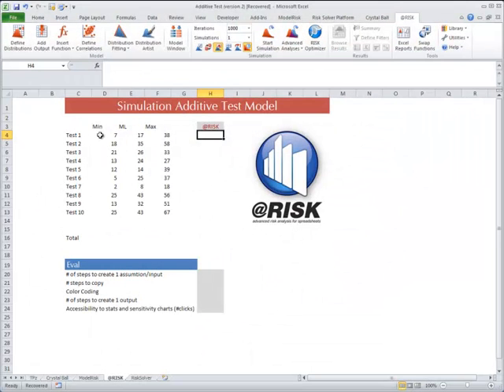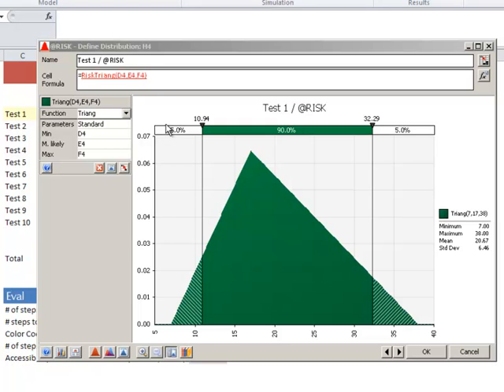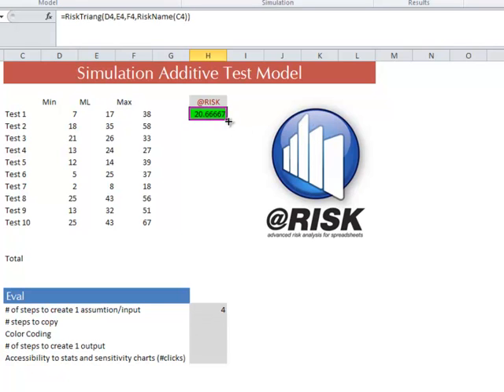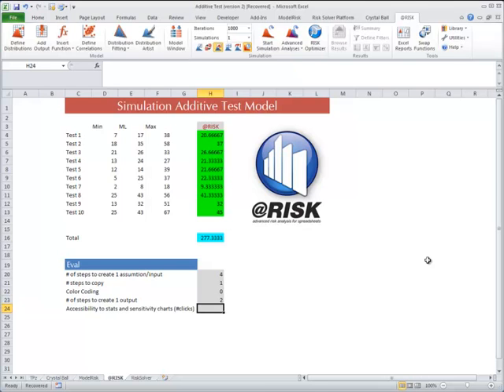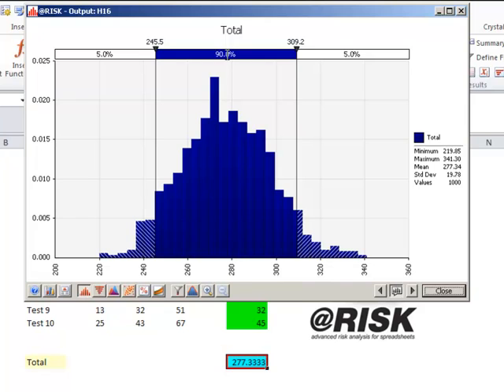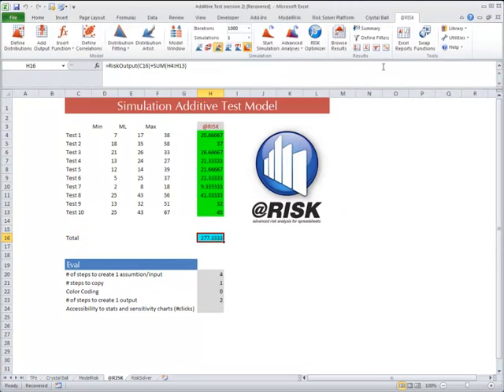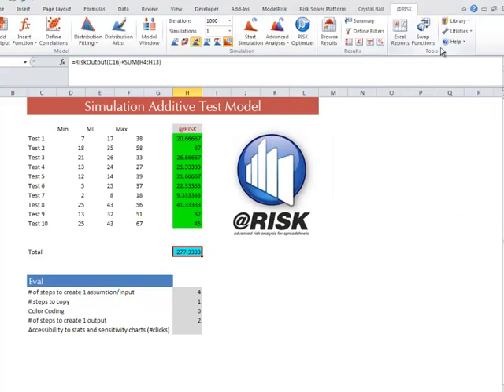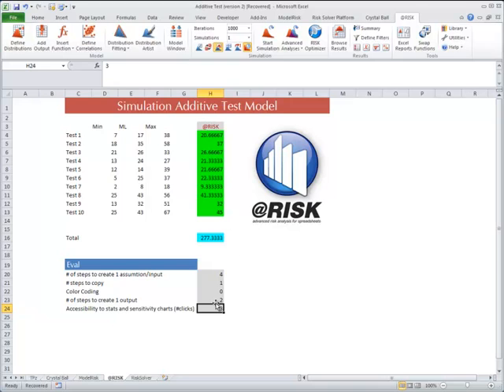Excel simulation Show-Down (Part 3) - @RISK 5.7 Additive Model Tutorial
3rd in a multi-part tutorial on the latest Monte-Carlo tools. This post present how we build a simple additive model using Palisade @RISK 5.7